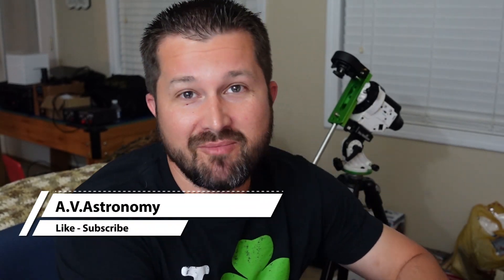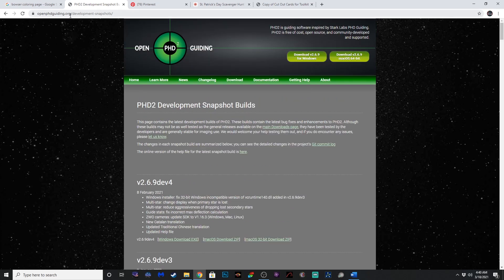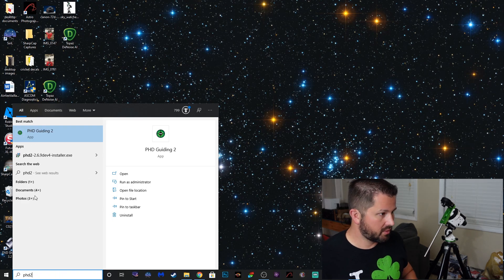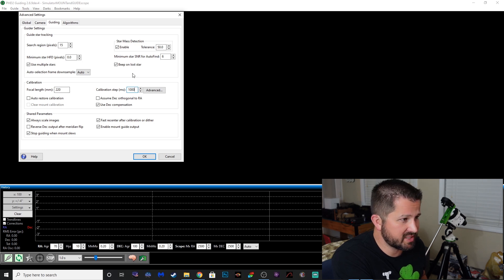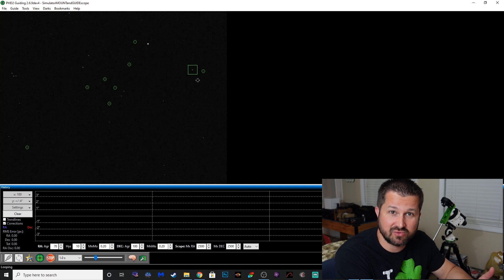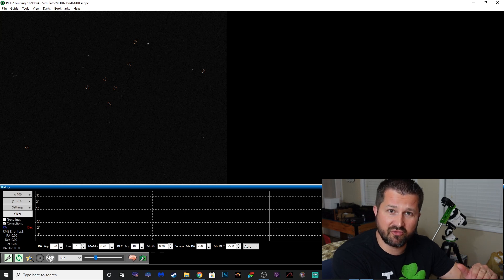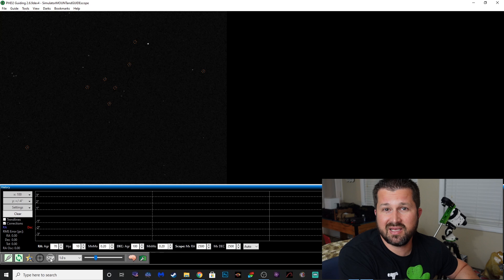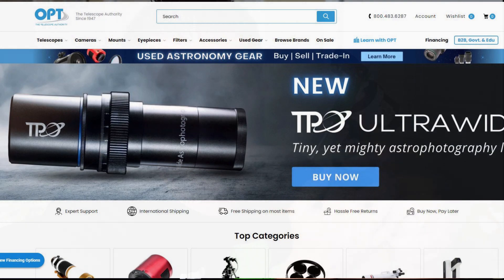PHD2 Multi Star Guiding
This video covers the latest incredible feature of multi star guiding on PHD2. If you haven't started using this new feature you need to.  It greatly improves autoguiding performance even during poor seeing conditions.

TELESCOPES

ASTRONOMY CAMERAS

FILTERS